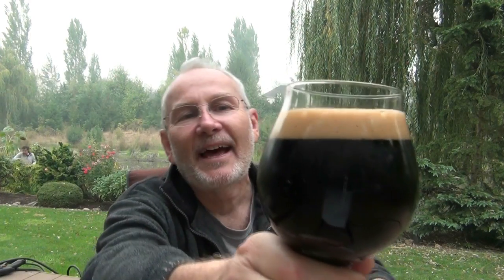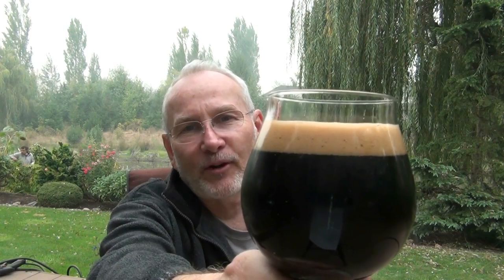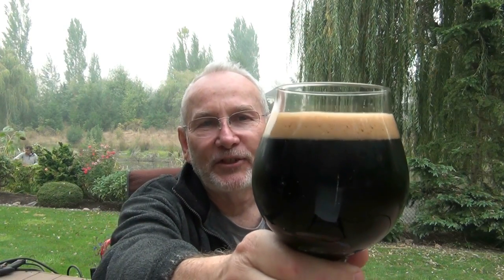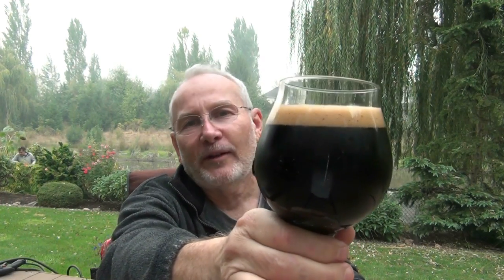Barrel-Aged Trade Wars - Bend Brewing - Smokey Beer Review 645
Barrel-Aged Trade Wars
Bend Brewing Company - Bend, Oregon

Style: Imperial Export Stout
ABV: 8.5%
IBUs: 31